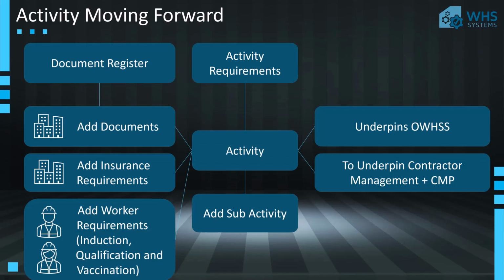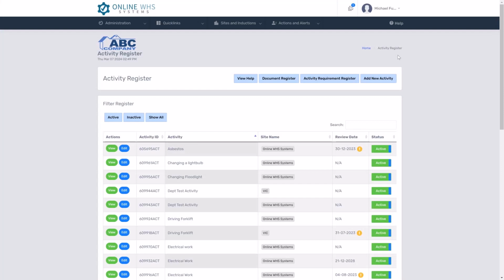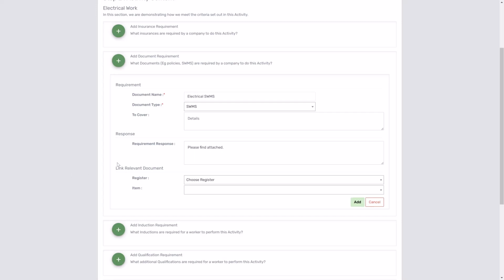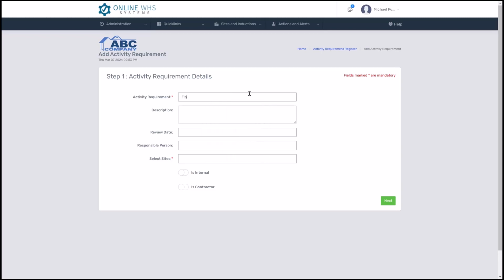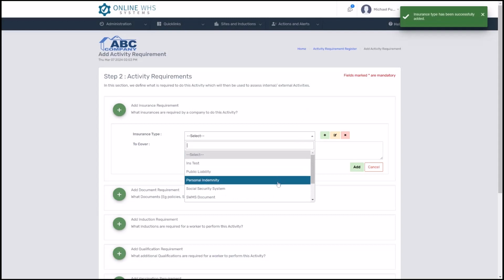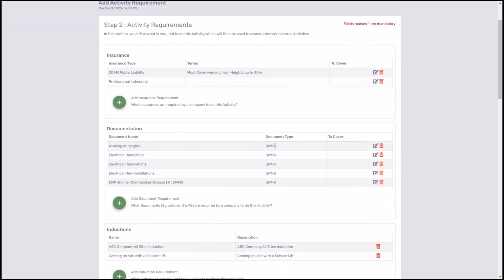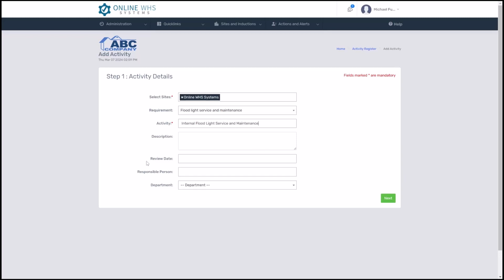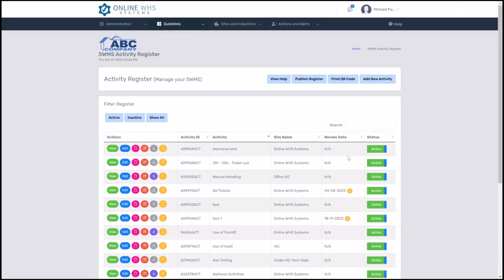Activity Upgrade - Defining Requirements for Internal and External Teams | WHS Systems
Upgrade going into the Online WHS Activity Register which allows a user to create more in depth Activities and form Activity requirements which can then be used for internal audits and contractor management.